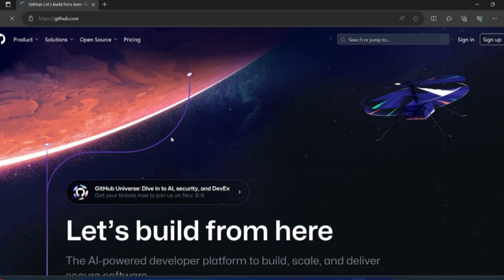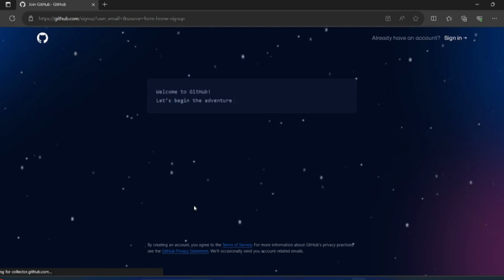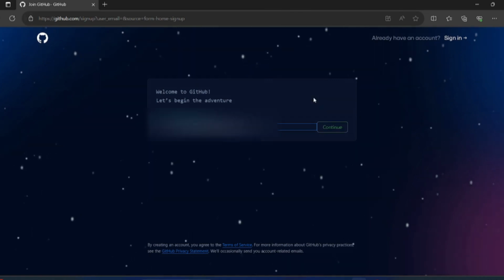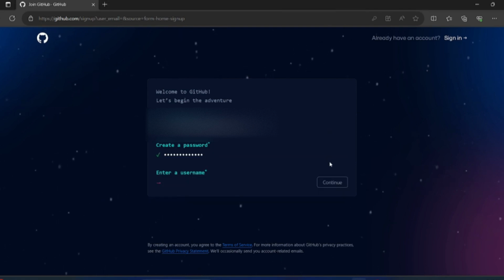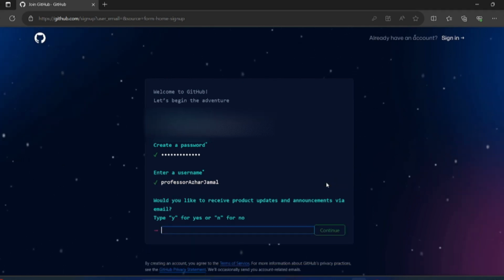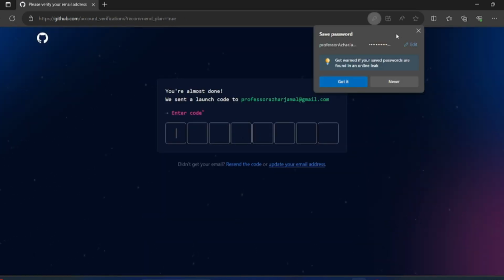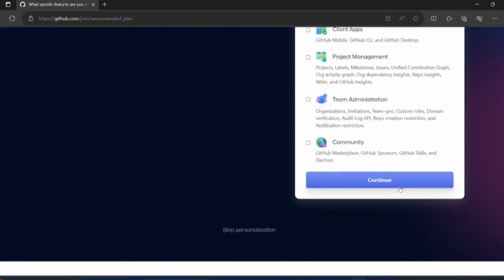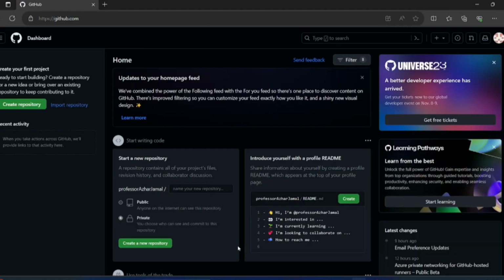How to create a GitHub Account explained in Simple steps | GitHub Signup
2. Click on Signup for free
3. Enter email, password and username
4. Your account is created